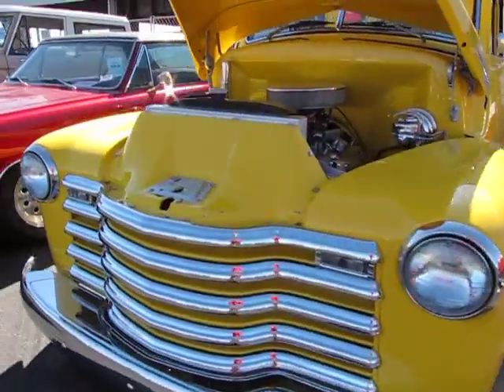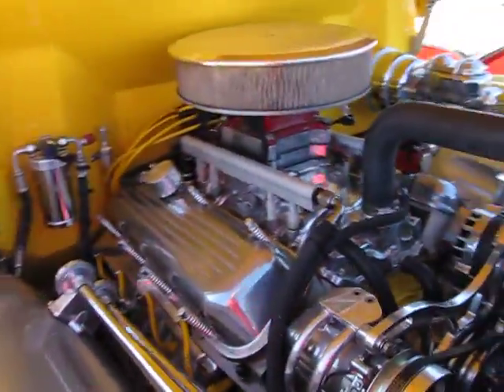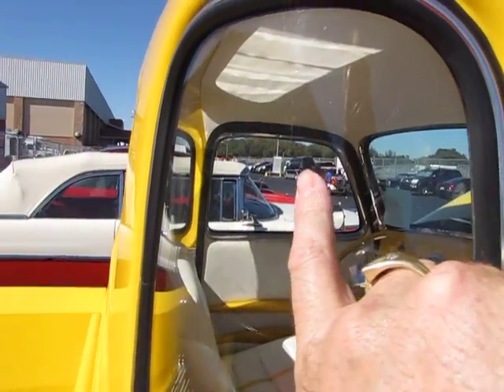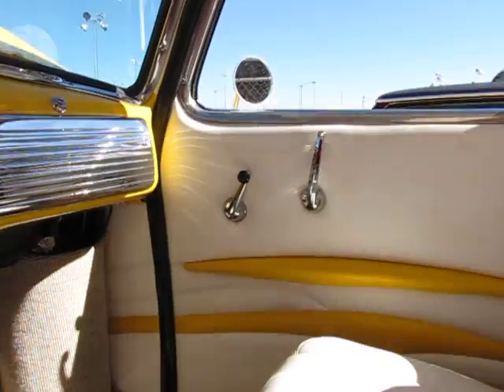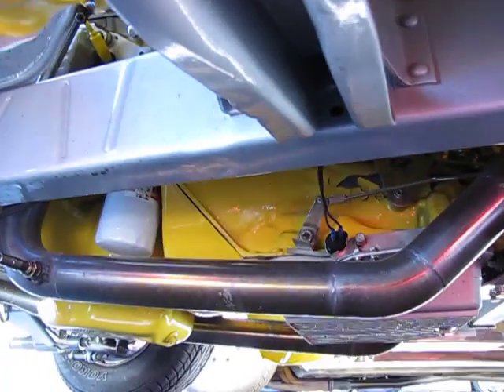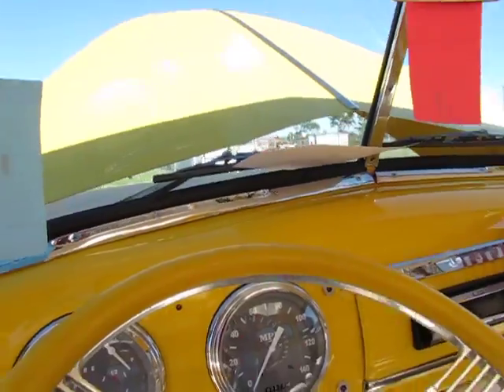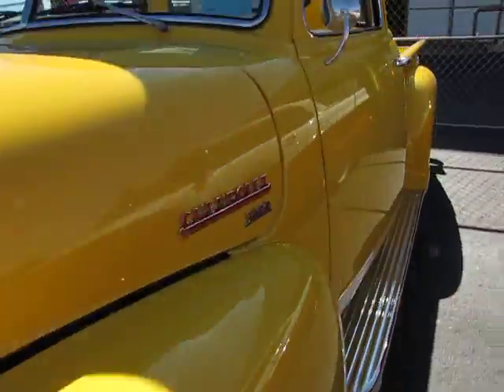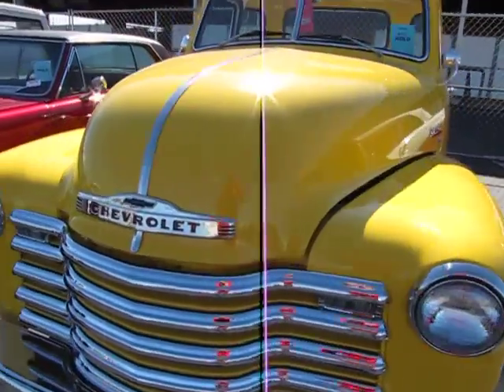1949 Chevy 5 window pro-touring big block Orlando, Kissimmee Auto Appraisal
This 1949 5 window is all out fierce! Jason Phillips in Kissimmee Orlando Florida did a full inspection to produce a certified bank auto appraisal, justifying the seemingly large asking price on this truck. Although a front rack n pinion set up is common, it's not very often one sees Corvette suspension with 4 link adjustment in the rear. Add to that the step down recessed and cleaned firewall, crate big block transplant. and now we have something pretty special. Tilt, air, CD and custom short shaved pleather seats and quality gages set off the interior very nicely. The level of paintwork and finish bodywork was executed at a professional level. The chrome bed is a rare seen upgrade, so I don't think the buyer will hauling any bicycles anytime soon. Short of just a little detailing inside and out, I really like this truck! (Can you tell??) This will make an AWESOME touring truck for it's next owner.
The purchaser sent us out to define this car, which we did through the use of over 300 still photos, a written report and a test drive. This video was just a bonus, to show you what we do!.  Do you require service like this? If you liked this video, then PLEASE leave us some feedback!